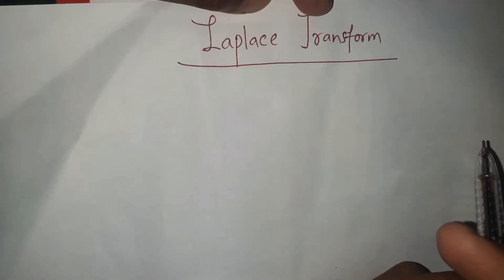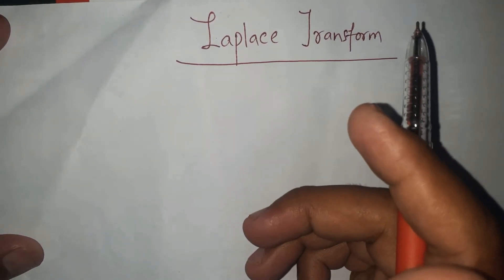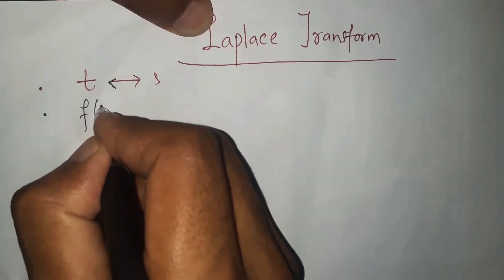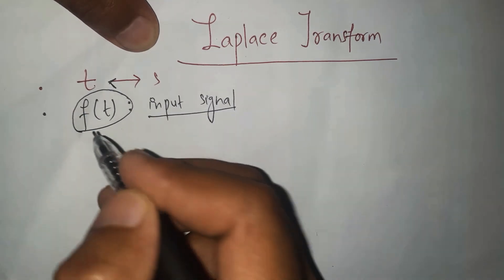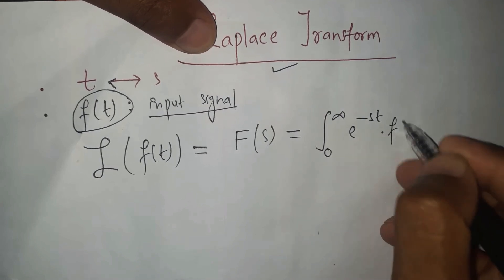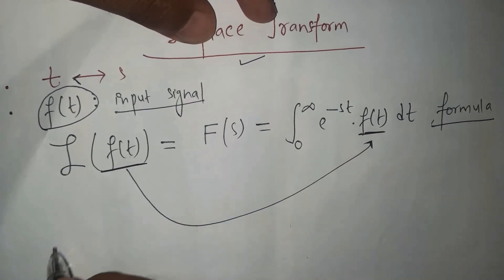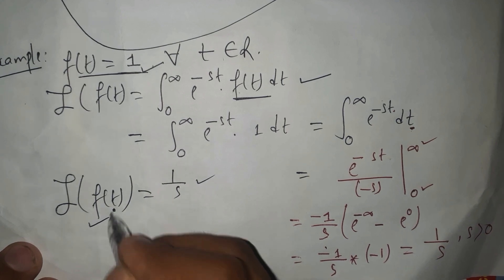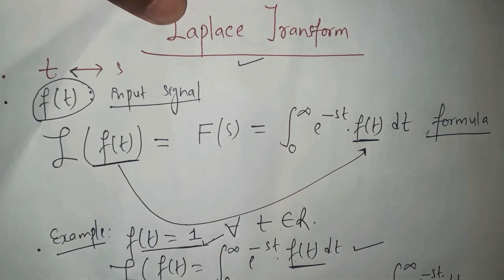Definition,applications of laplace transform.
definition of laplace transform with example.and some applications of laplace transformation .
Basically, a Laplace transform will convert a function in some domain into a function in another domain, without changing the value of the function.
We use Laplace transform to convert equations having complex differential equations to relatively simple equations having polynomials.
Since equations having polynomials are easier to solve, we employ Laplace transform to make calculations easier.
We use Laplace transform on a derivative to convert it into a multiple of the domain variable. Thus with Laplace transform nth degree differential equation can be transformed into an nth degree polynomial.
One can easily solve the polynomial to get the result and then change it into a differential equation using inverse Laplace transform.
A simple Laplace Transform is conducted while sending signals over any two-way communication medium (FM/AM stereo, 2-way radio sets, cellular phones).
When information is sent over medium such as cellular phones, they are first converted into time-varying wave, and then it is super-imposed on the medium.
In this way, the information propagates. Now, at the receiving end, to decipher the information being sent, medium wave’s time functions are converted to frequency functions.
This is a simple real life application of Laplace Transform.